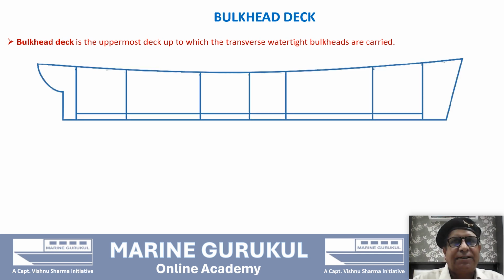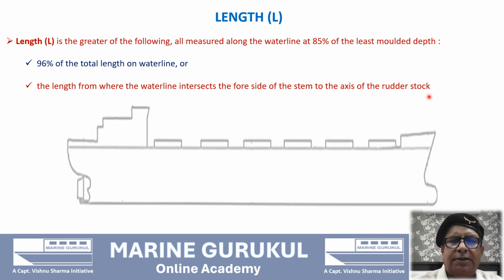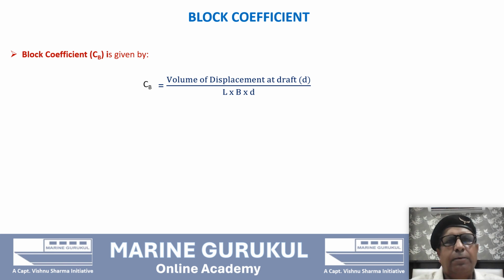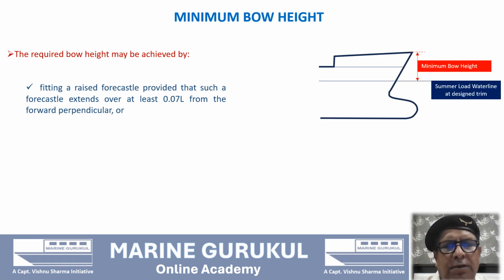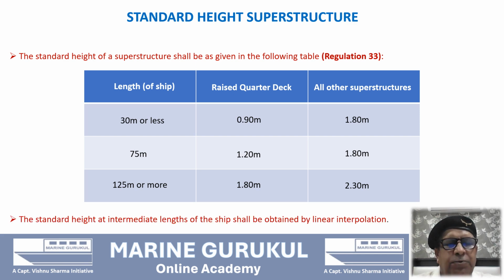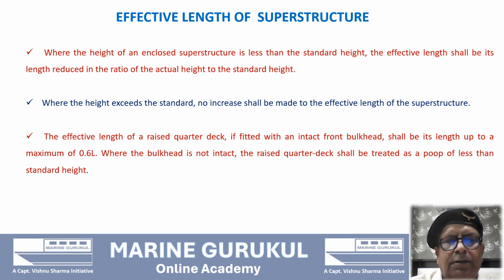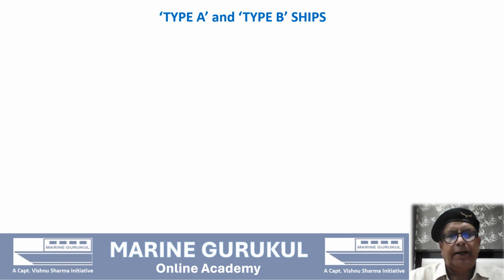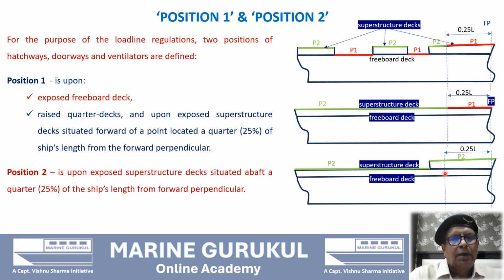Load Line Convention Video 2: Definitions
This video defines and explains few terms as per Load Line Convention